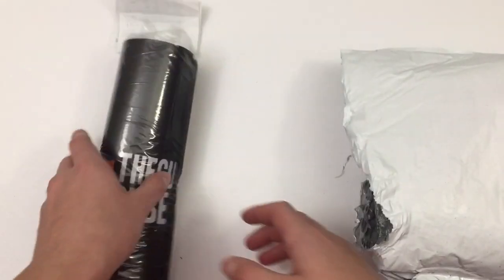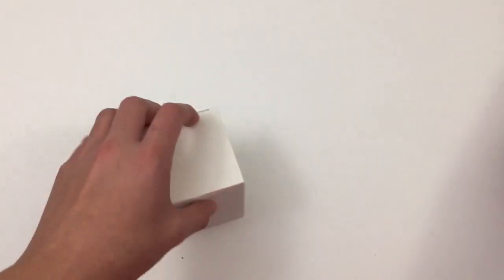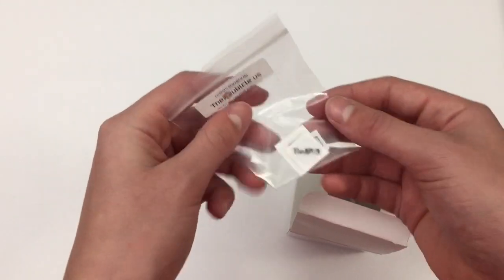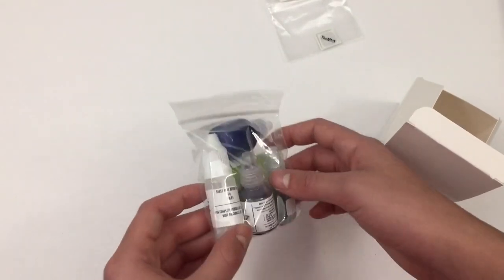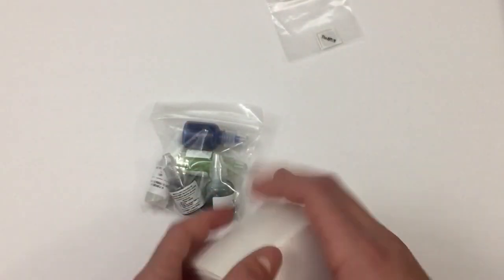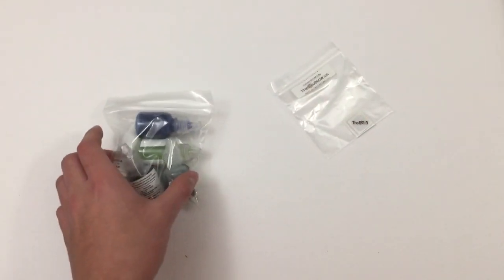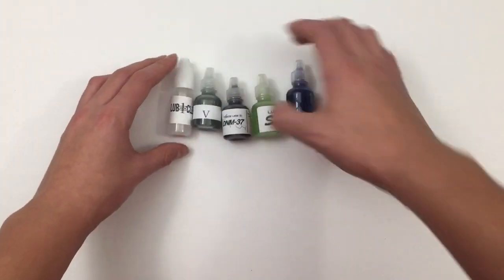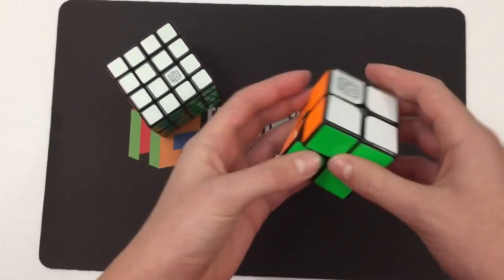Unboxing lube, a Mat, and More from the Cubicle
In this video I unbox a big lube bundle and a new mat!